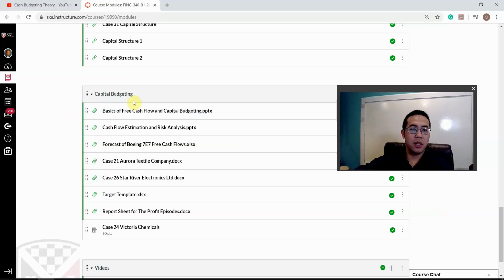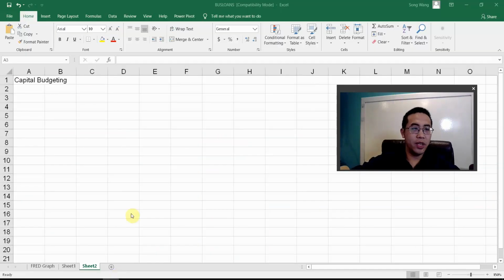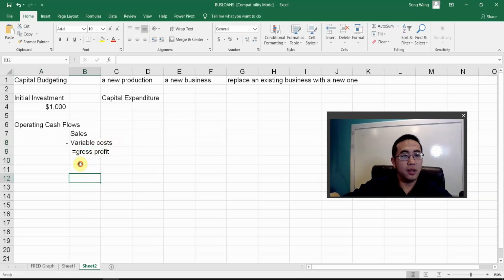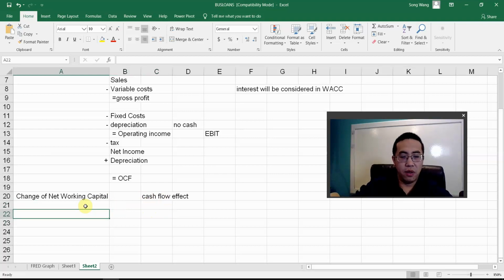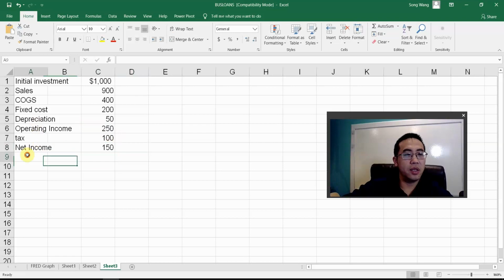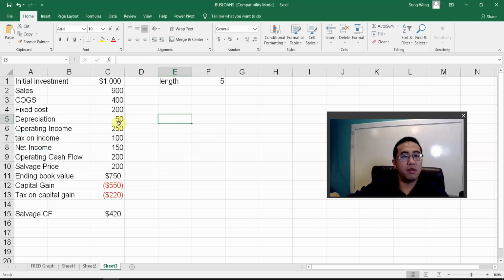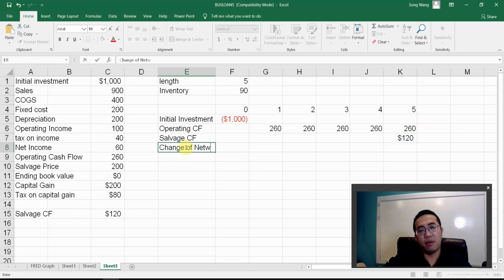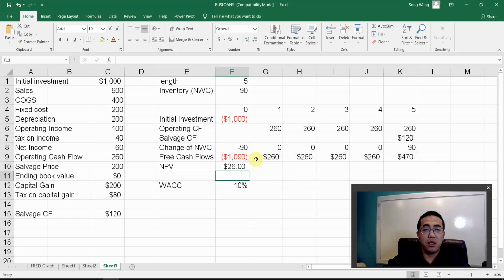Capital Budgeting Overview